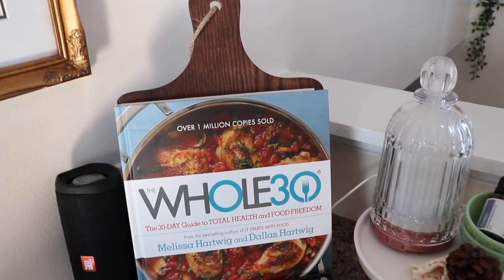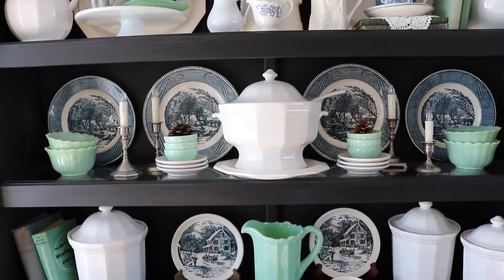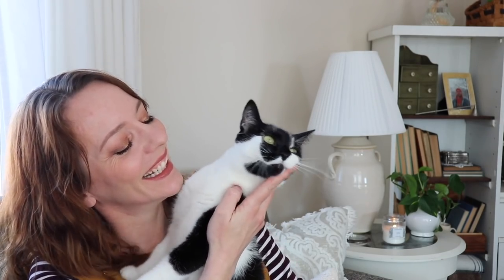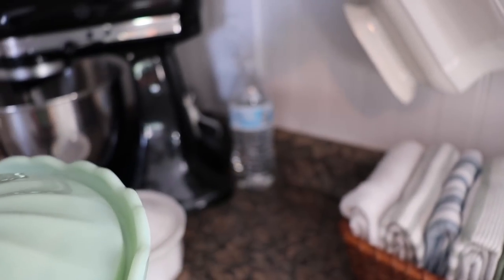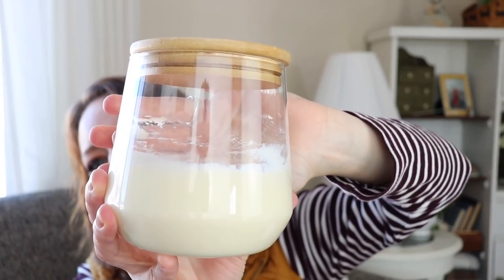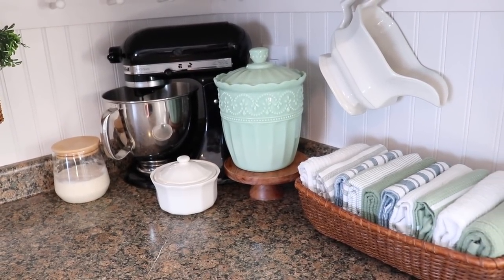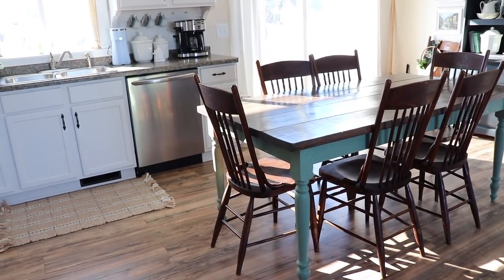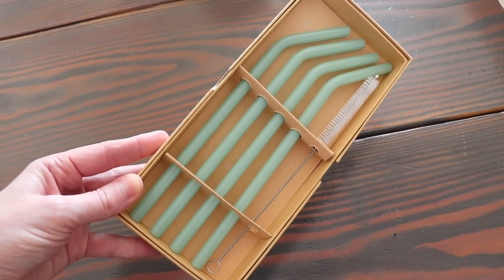HUGE HOME DECOR HAUL + STYLED IT! Facebook Marketplace, Amazon, Target & Walmart BUDGET DECOR Haul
Today I am sharing the purchases I have made from Amazon, Target, Walmart, Facebook marketplace, and other online stores to decorate my home on a budget. I bought furniture, rugs, kitchen decor, and other budget friendly home decor pieces and show you how I style them or use them through the video. I hope you enjoy my home decor haul!

*Glass Jar
*Cookbook Stand
*Better Deal Page Protectors
*Better Deal Binder Dividers
Laundry Basket:
Jade Bowls:
Cake Stand:
Straws:  SOLD OUT
Large Rug: